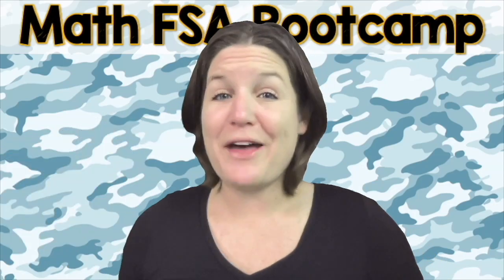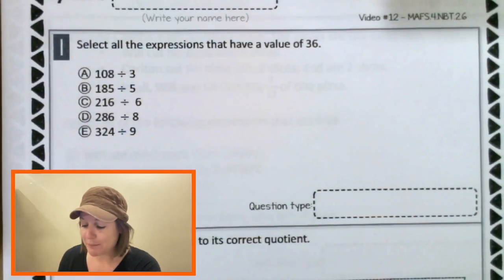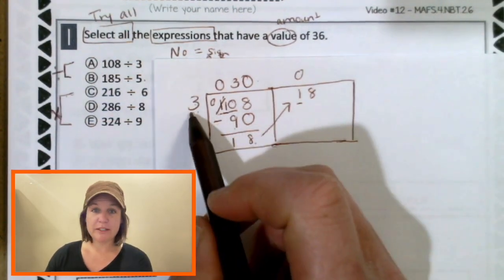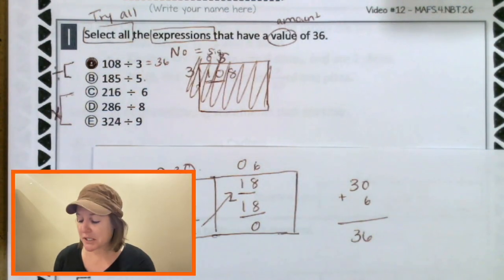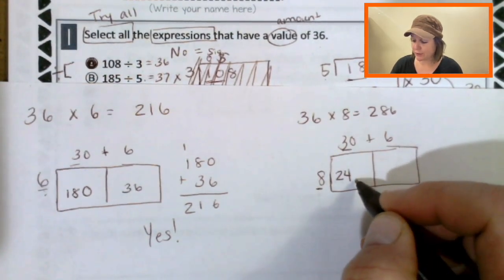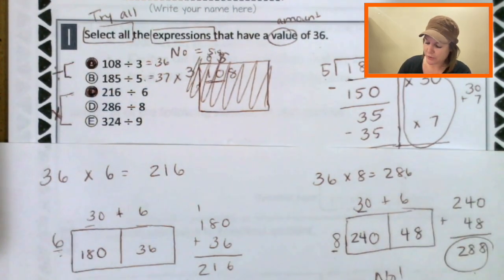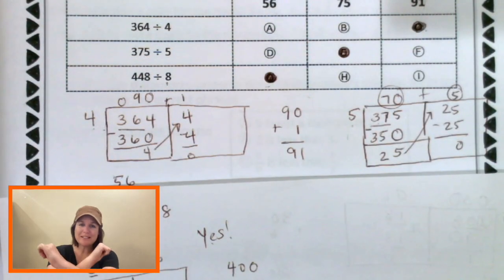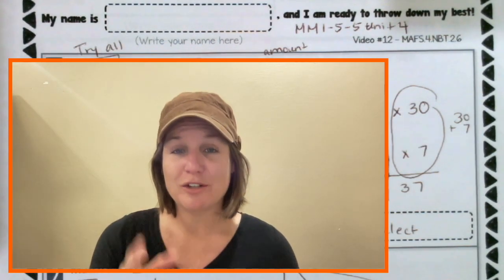4TH GRADE | Math FSA Bootcamp | Video #12 - MAFS.4.NBT.2.6